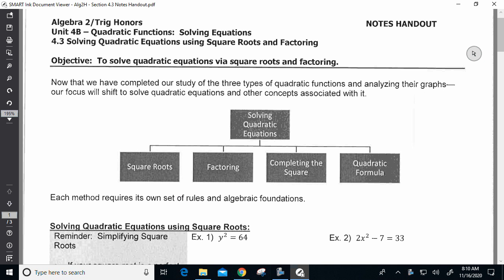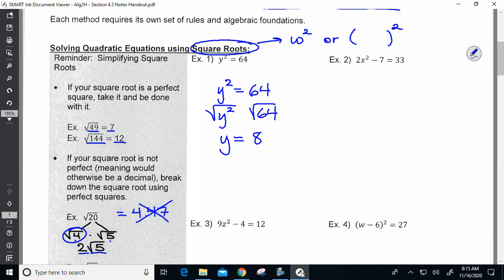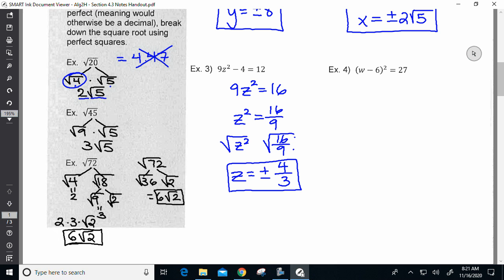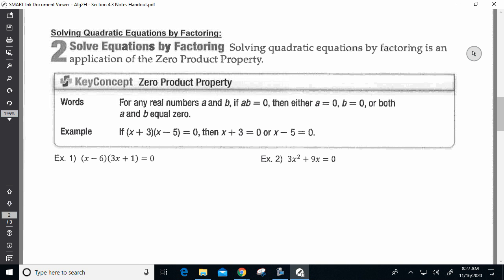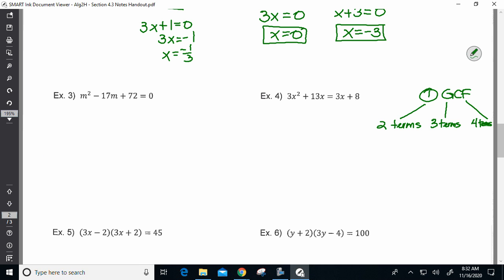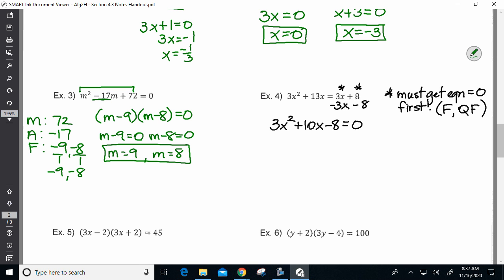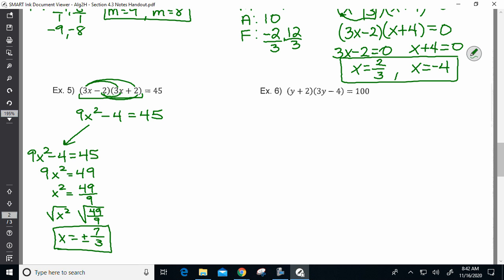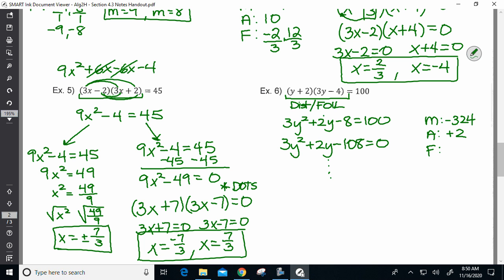Alg2H (1st) - Section 4.3 - Solving Quadratic Equations using Square Roots and Factoring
Objective:  To solve quadratic equations using square roots and factoring.